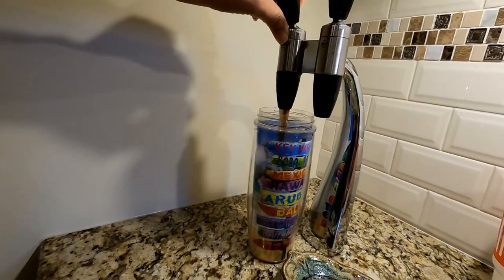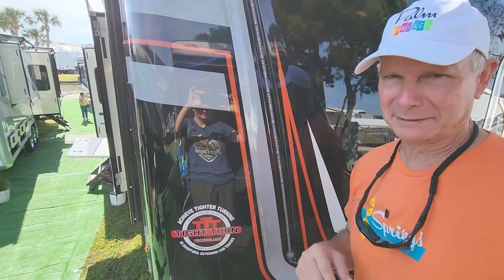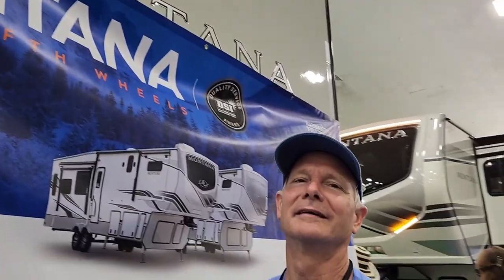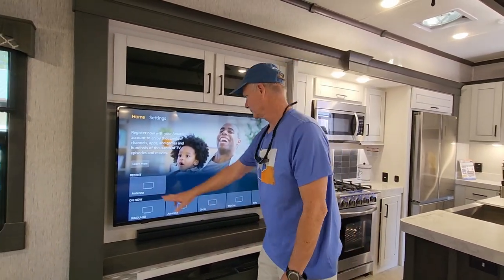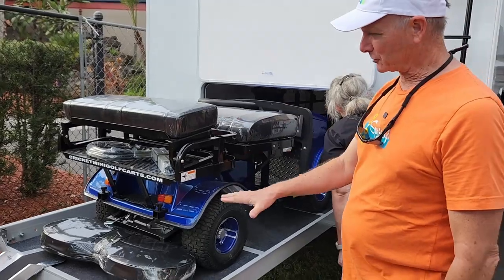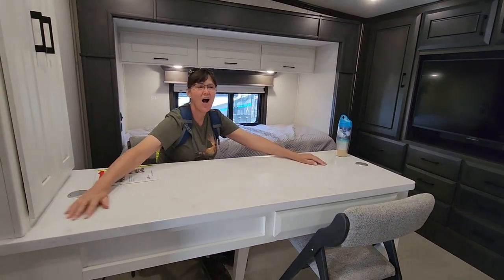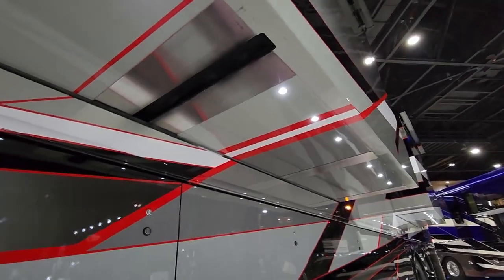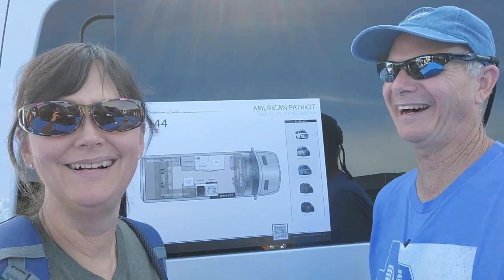RV EPIC Features // Some EXTREME Changes // 2023 Tampa RV Super Show // RV Fulltime // RV Lifestyle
Day 3 of the 2023 Tampa RV Super Show takes us around the 26 acre facility in search of unusual and extreme options on these new RV's. We've been fulltiming for 7 years and we have never seen some of these features EVER. It's going to be EPIC.

If I had an Amazon link, it would be here!

We use the TSD card for diesel fuel and save a bundle each time we fill up our Big Rig. We also use it to fill up our Onan generator.

Vehicles:
2016 Volvo VNL780 "Voyager"
2016 Smart fortwo "Pathfinder"
2019 SpaceCraft Custom built, designed semi-trailer 5th wheel "Orion"
2023 Thor Magnitude XG32 Class C "Curiosity"
2017 Jeep Wrangler Sahara "Artemis"

Coachnet is our roadside assistance company we use but hopefully we don't use them too often. LOL